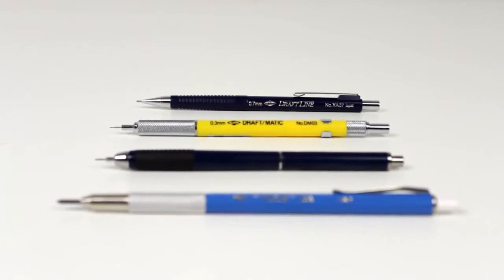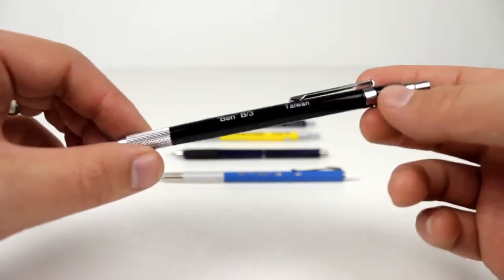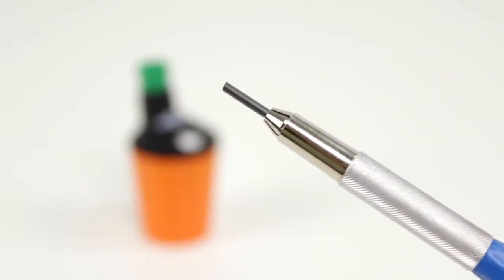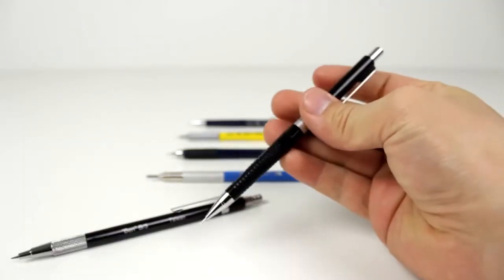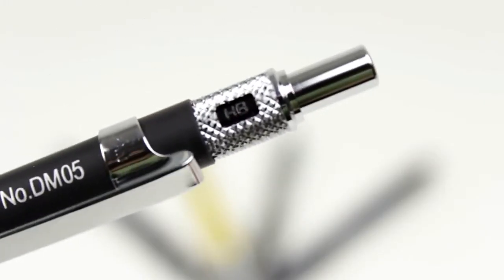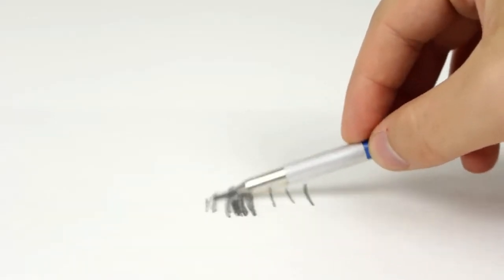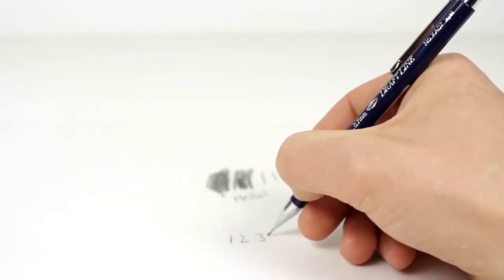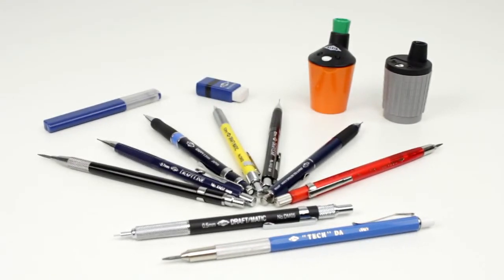Differences between Mechanical Pencils and Lead Holders